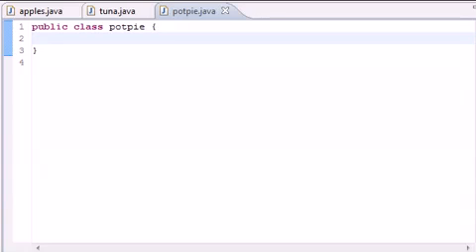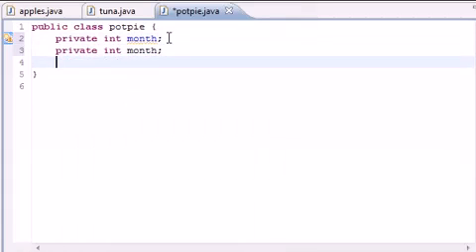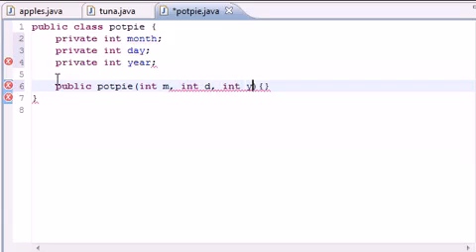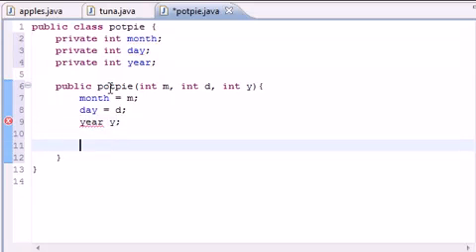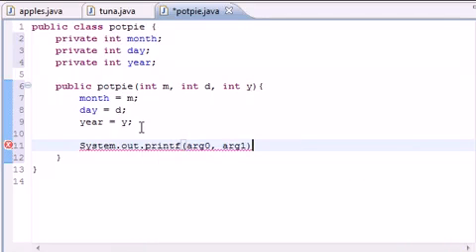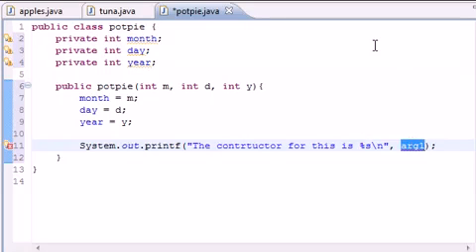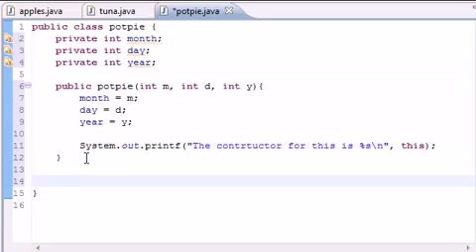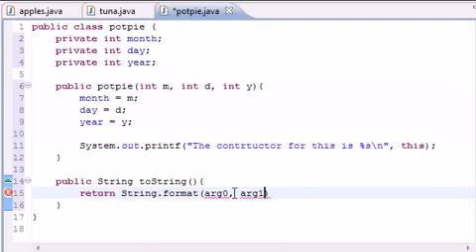Java Programming Tutorial - 42 - to String